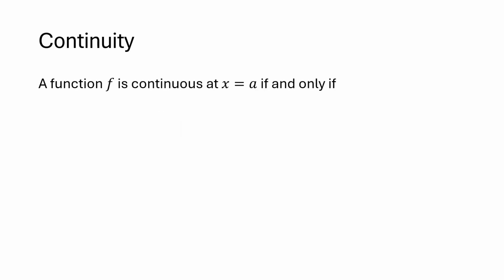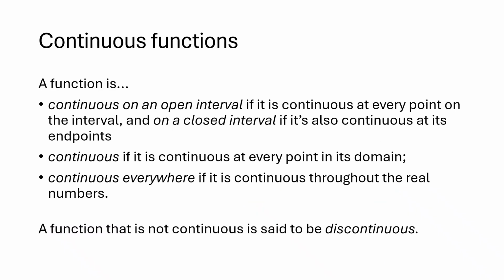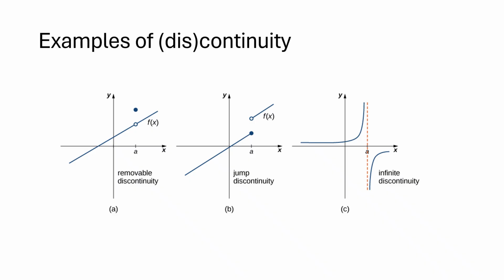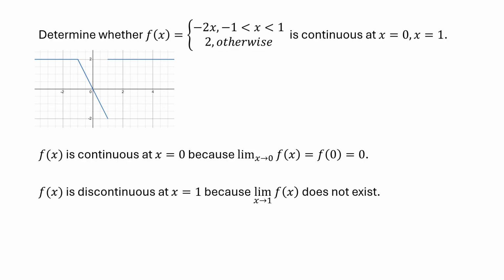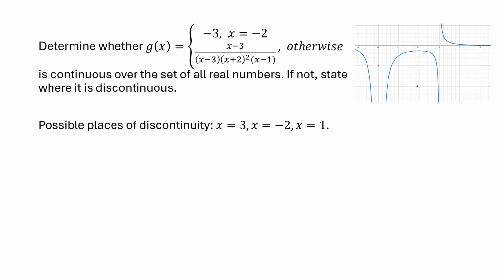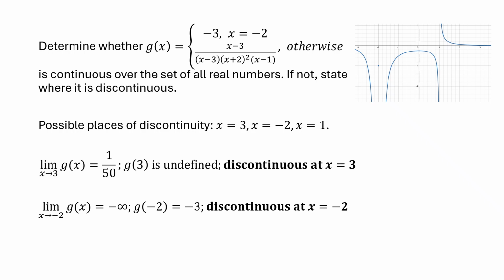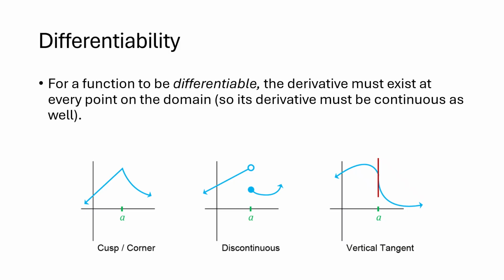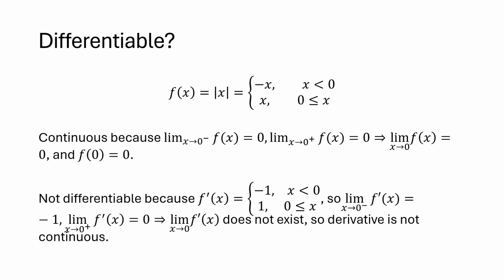63L HL Continuity and differentiability